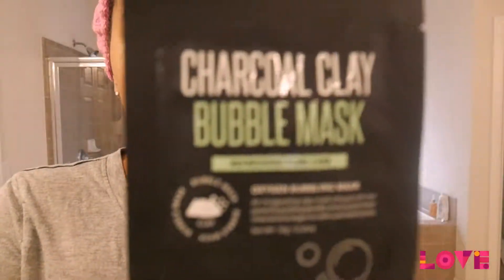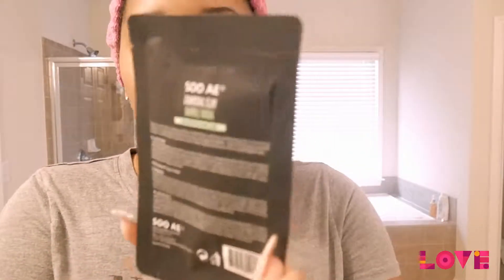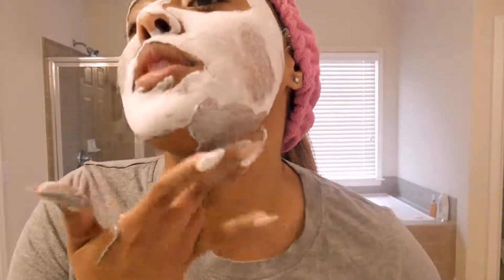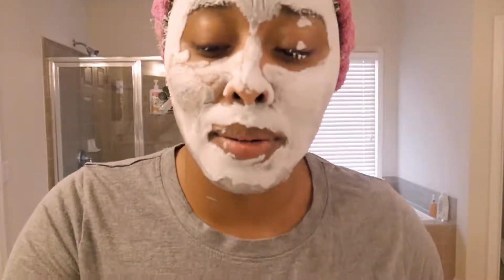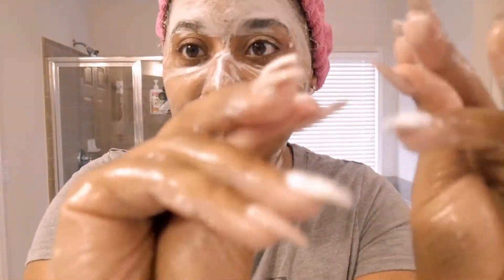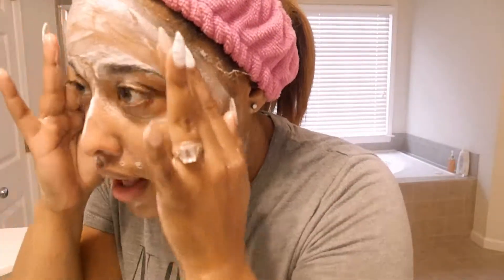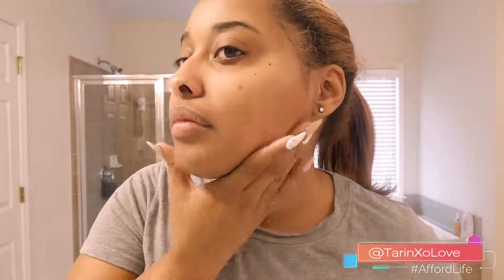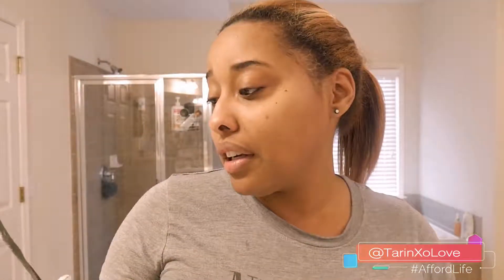SOO AE Charcoal Clay Bubble Mask Review | Affordable Skincare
I found this SOO AE Charcoal Clay Bubble Mask at Walmart for $2.99. This little bubble mask packs a BIG punch! It left my skin feeling clean, soft, and supple. In the video, I paired it with my Vivitar Facial Cleansing Brush for an extra added boost.BUBBLES were everywhere!

If you want to try it for yourself you can get it from their website here: